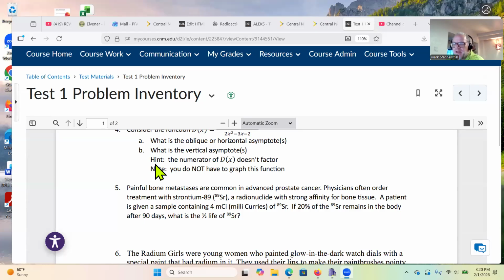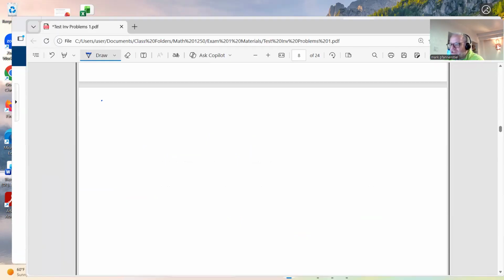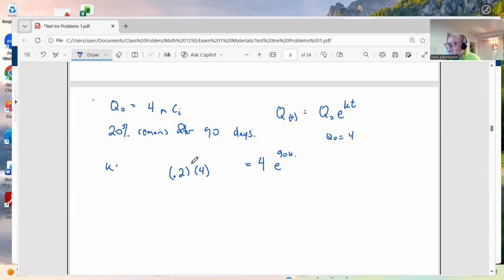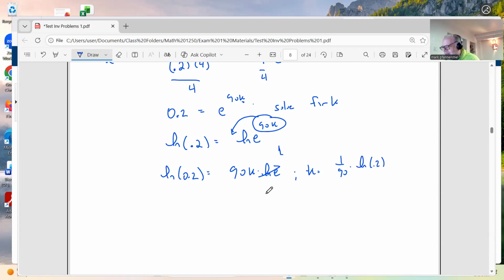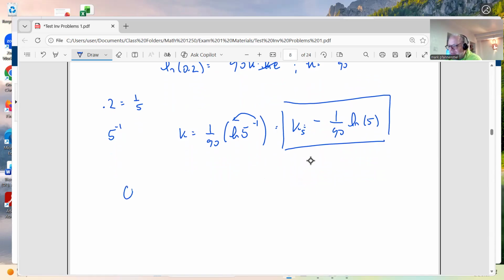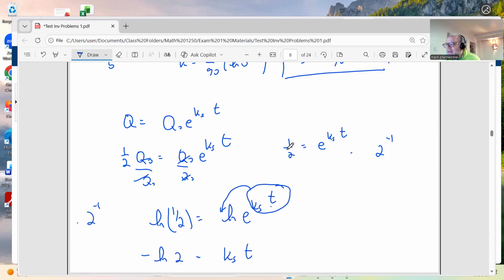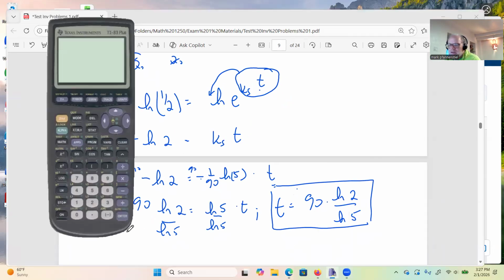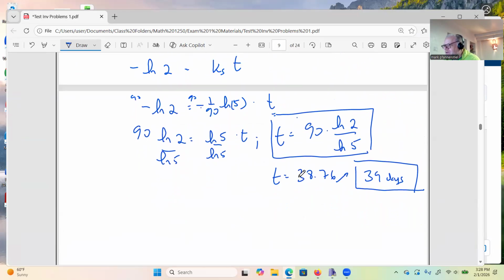Math 1250 Problem Inventory #5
exponential decay half life problem